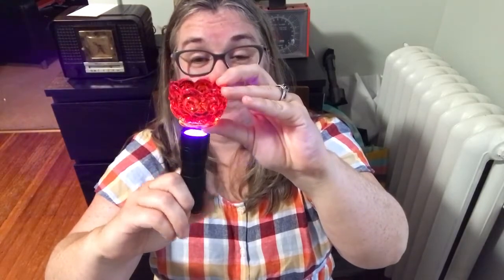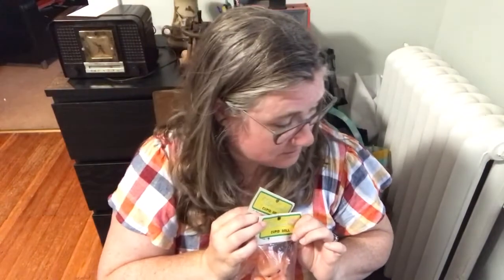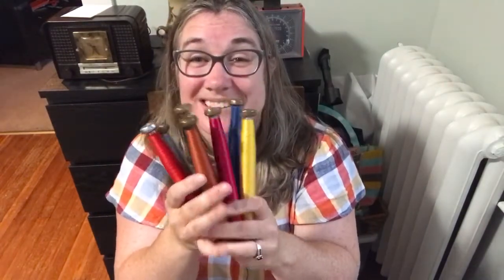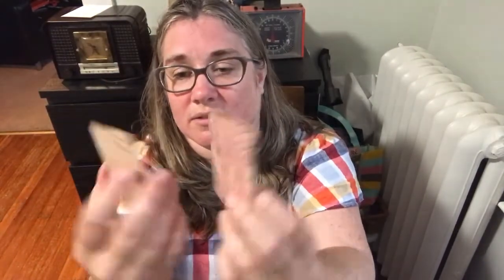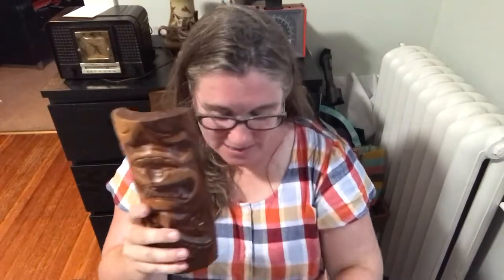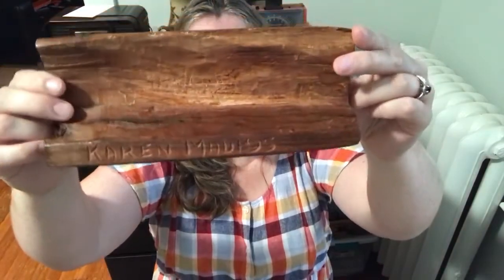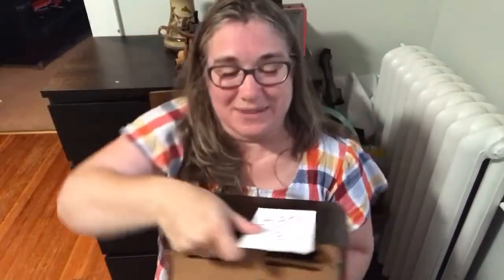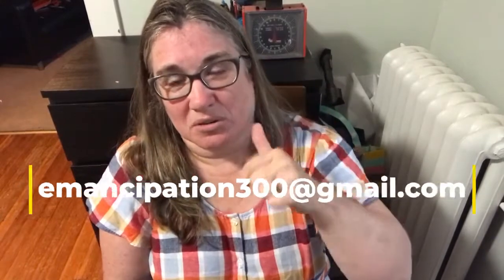My Very First Static Sale!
I'm shipping from CT and will find you the best price I can on shipping (I will ship to Canada- ready to write those custom forms!).

If you see something you like, please type the number in the comment section below to claim the item!